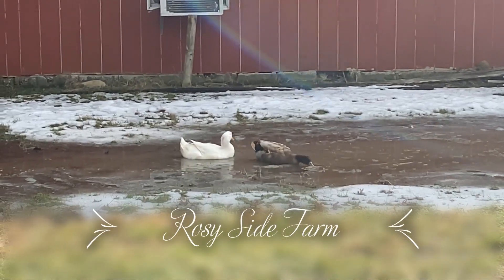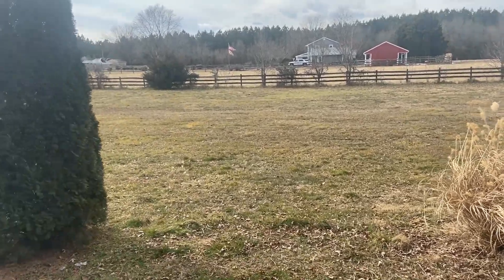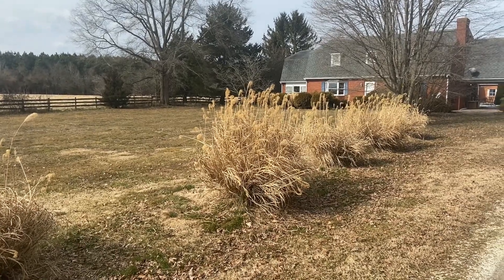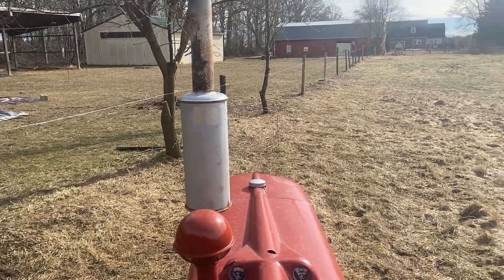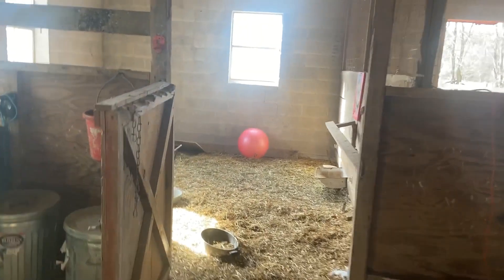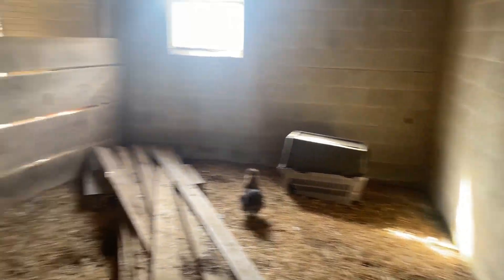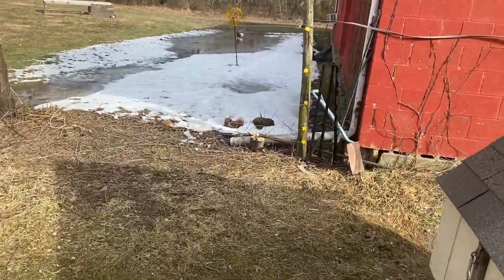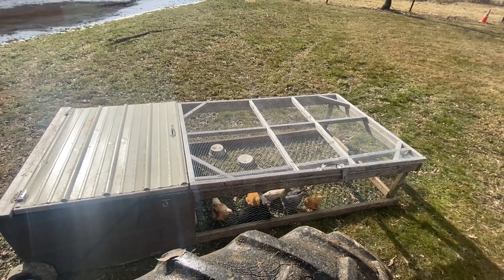Small Farm Tour - Rosy Side Farm - Eastern Shore of Maryland